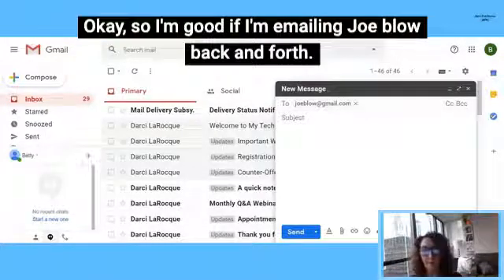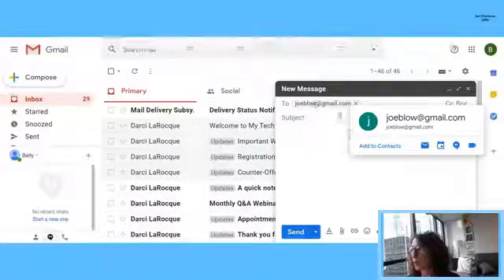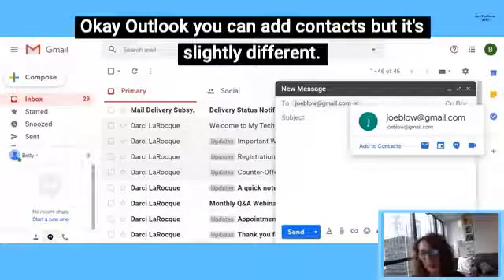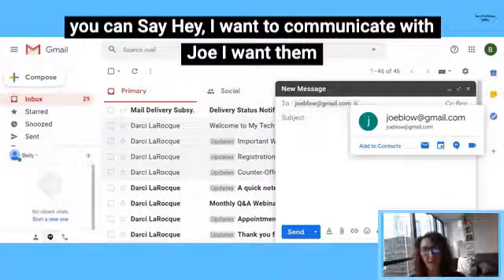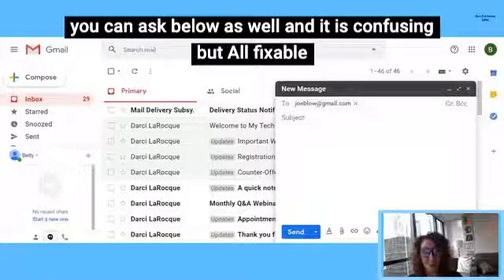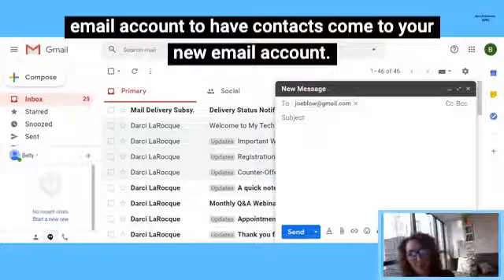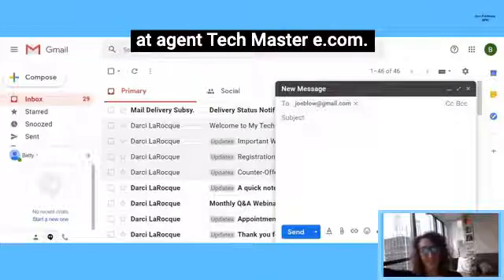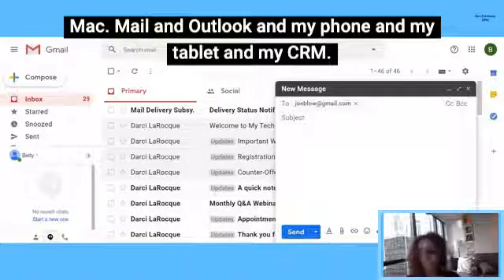How exactly does email work?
It's 2020 but how is your email catching up?

Stop spending up to 10 hours a week wasting time and stop losing 10's , if not 100's of thousands of dollars in lost commission!

If you have already seen Darci speak, are a top producer and want to chat, watch a shorter version by clicking